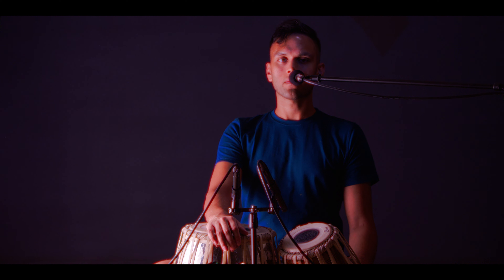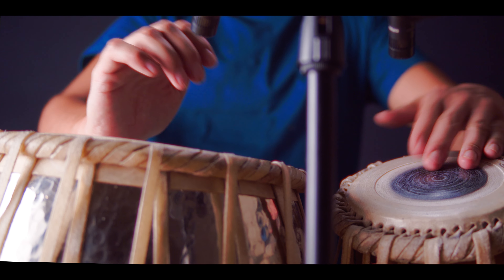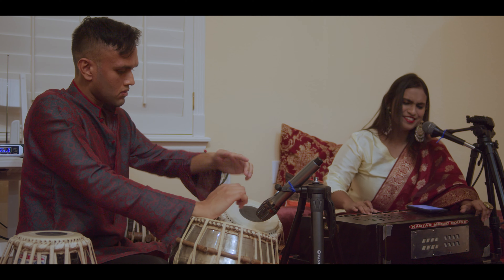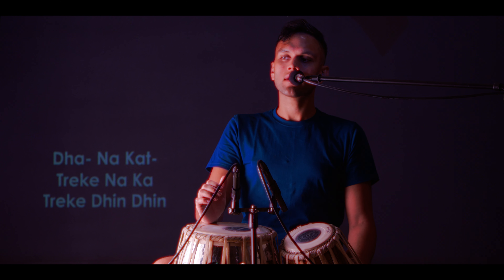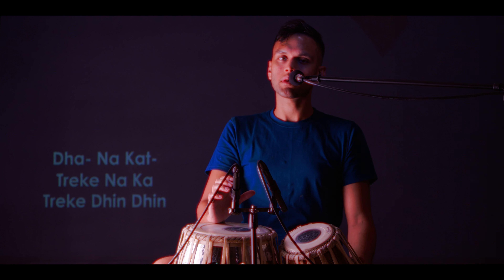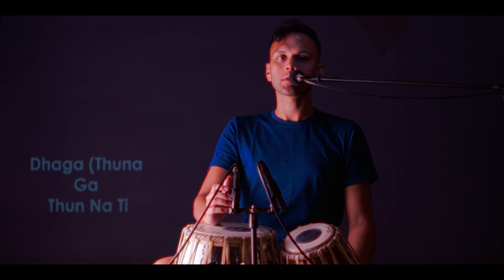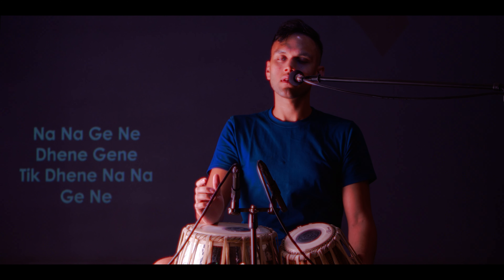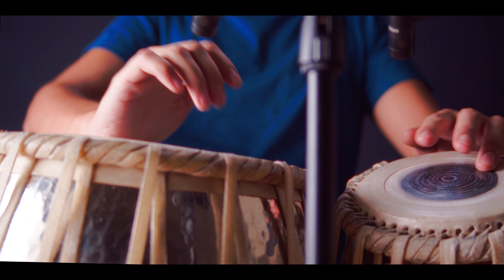Ghazal Accompaniment Explained with Ghar Baithaak Footage